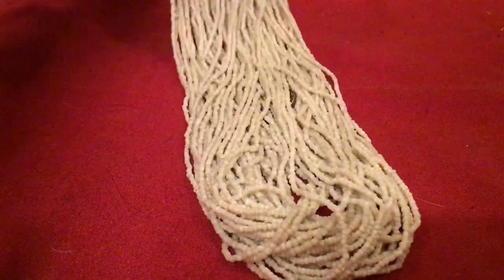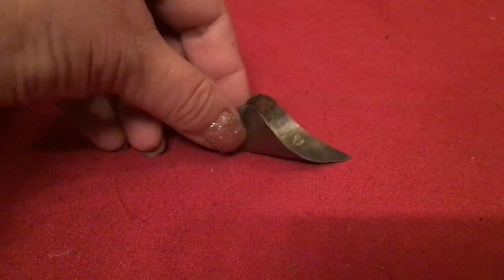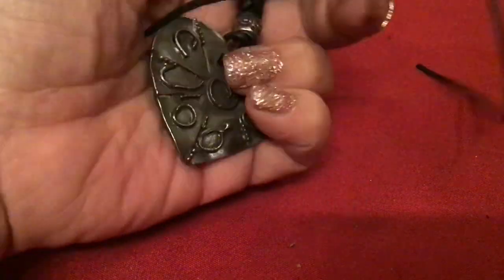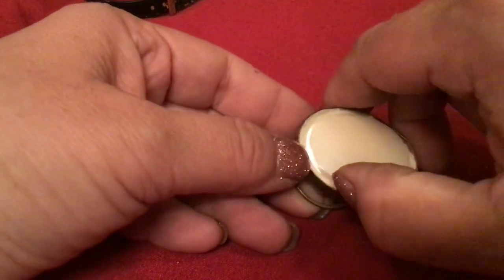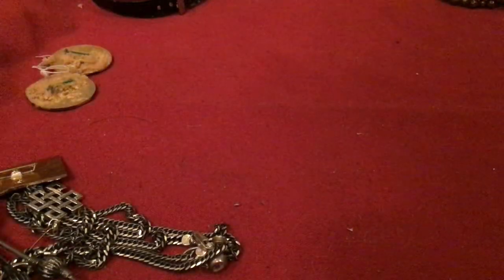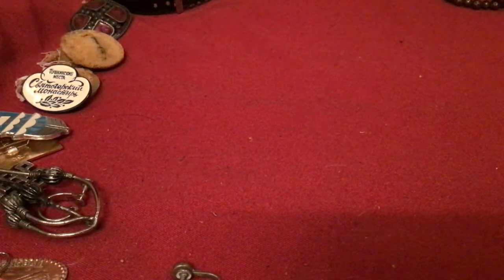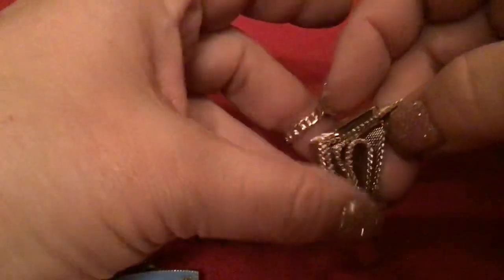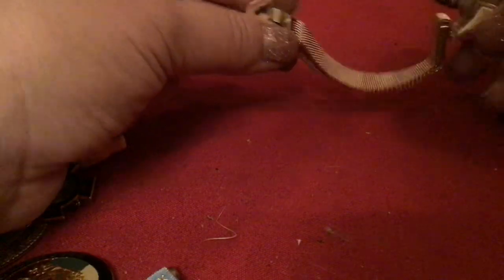Awesome 8 Dollar Jar 2/2